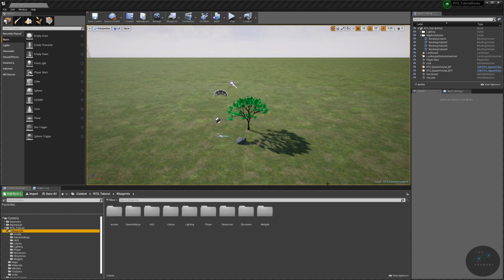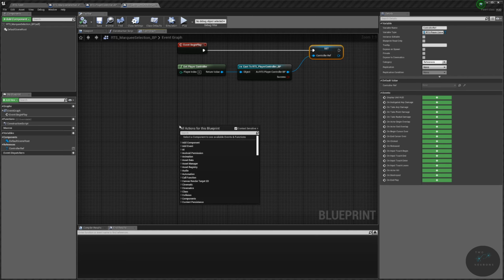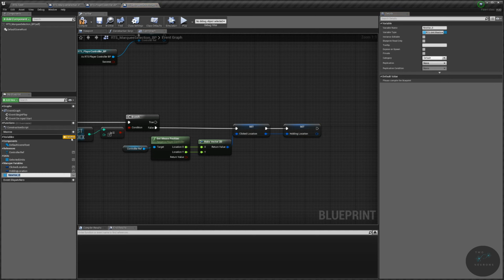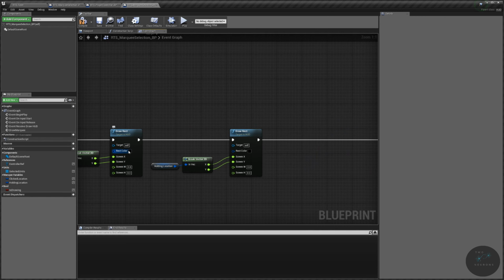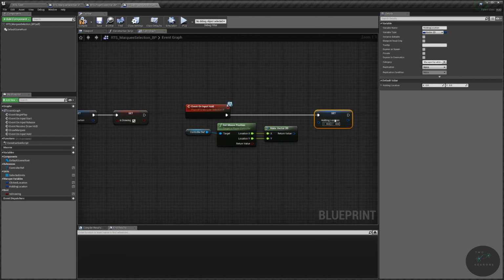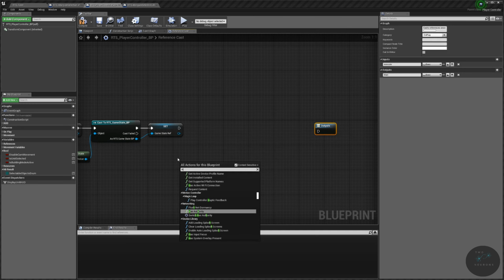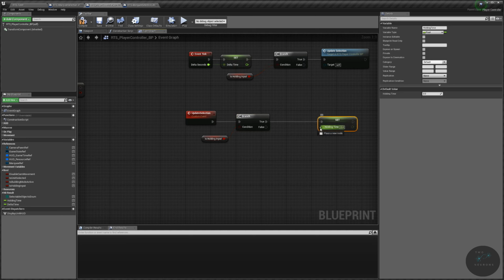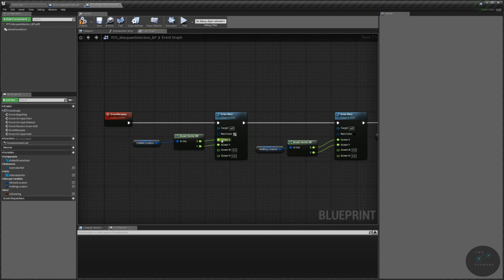4.23 Marquee Selection part 1 [UE4 - RTS Tutorial]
Welcome to the 23rd Lesson in creating a Real Time Strategy Game in UnrealEngine.

In this lesson, in UE4, we will set up our Marquee Selector. In this episode we should be able to draw the marquee onto our game space.

In the next video, we will add functionality to our marquee selector (so that it actually selects units).

The plan for this series is roughly:
1. Movement
2. Time and HUD
3. Resources (basic)
4. Units/NPCs (basic)
5. Construction (basic)
6. Combining Units and Construction (basic)
7. Resources and Construction
8. Unit/NPC behaviour